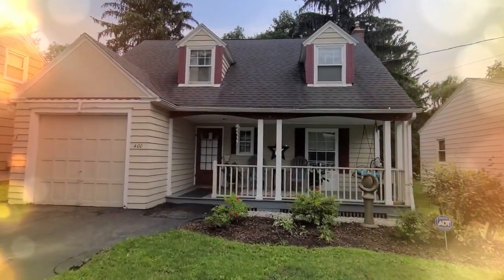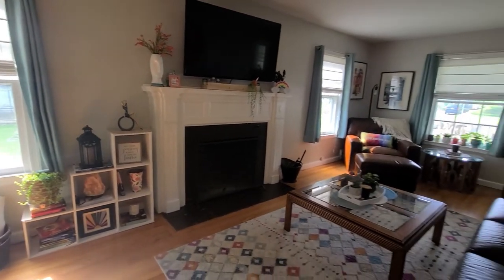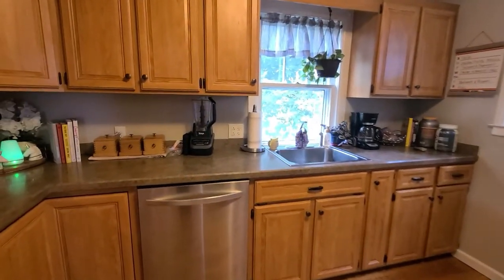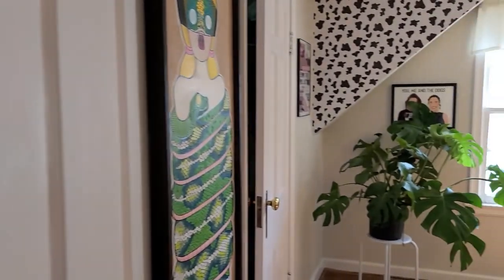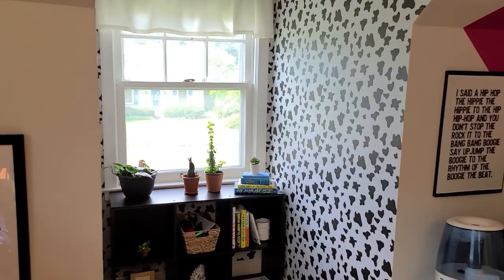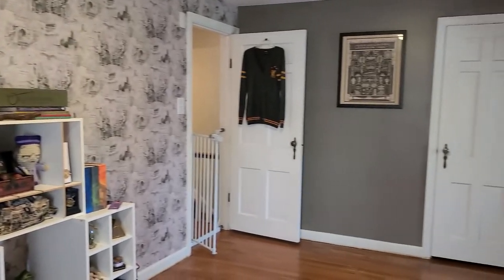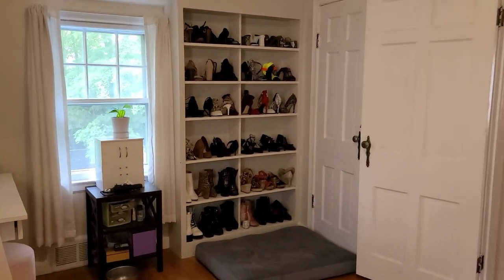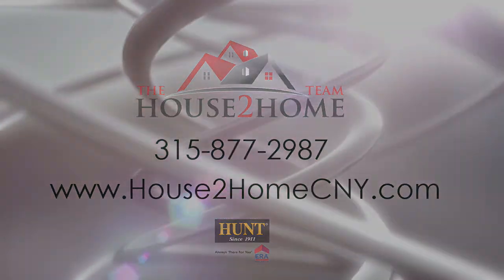Real Estate Home Video Virtual Tour of 400 Radcliffe Road, Dewitt NY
Come join The House2Home Team as we take you on a video tour of our new listing at 400 Radcliffe Road, in the Jamesville-Dewitt school district. This lovely 3 bedroom 1 1/2 bath home has so much to offer, including a lovely kitchen, partially finished basement and a spacious, flat back yard.

The tour starts on the first floor, where we venture first into the lovely, sun-drenched Living Room with a wood-burning fireplace, and then the attractive formal Dining Room. We take you into the kitchen next, which features plenty of cabinet and counter space and comes with stainless appliances.